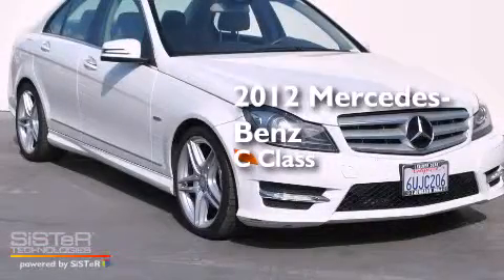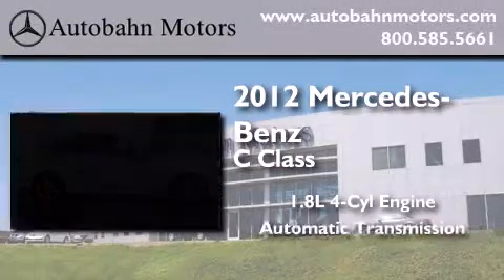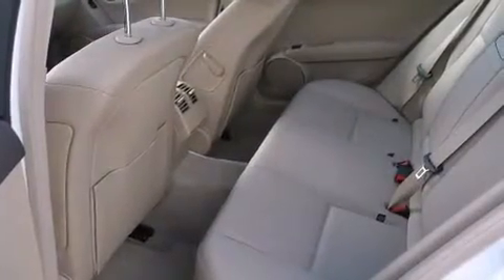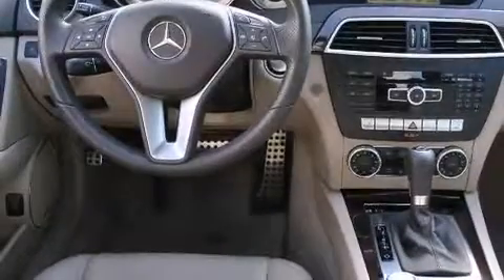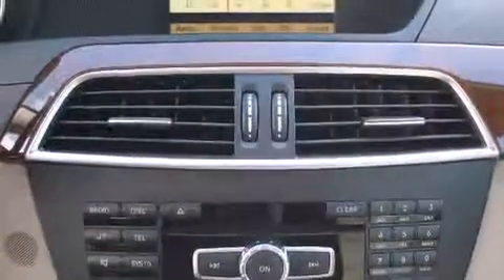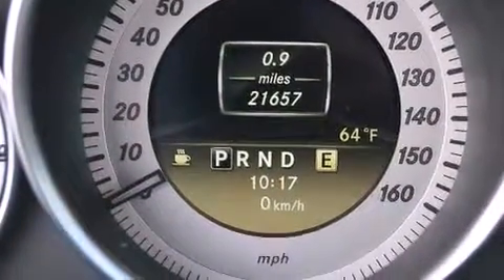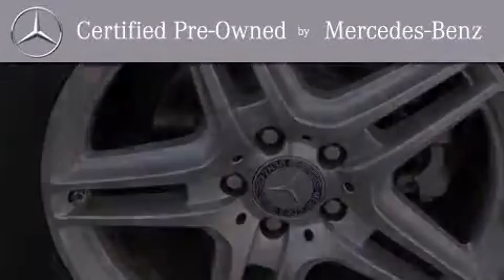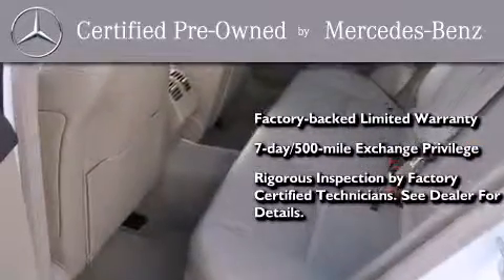Certified 2012 Mercedes-Benz C250 Sport Belmont CA 94002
We've been honored to serve the Belmont CA area , we promise that your experience at our dealership will exceed your expectations ! Year : 2012 Make : Mercedes-Benz Model : C250 Engine : 1.8L I-4 cyl Trans . : Automatic Exterior : White Miles : 21,656 Interior : Beige Autobahn Motors 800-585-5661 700 Island Parkway Belmont , CA 94002 Preowned 2012 Mercedes-Benz C250 Sport Belmont CA